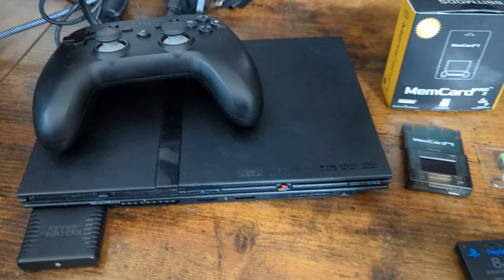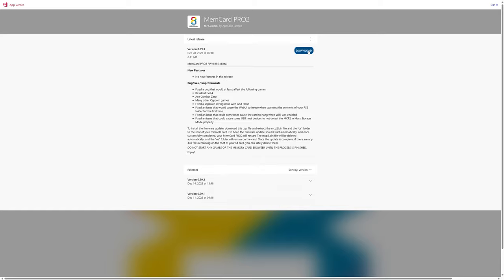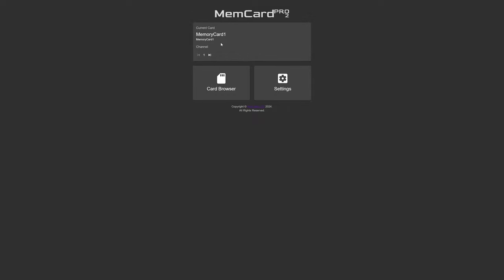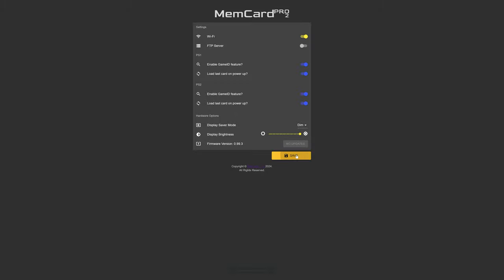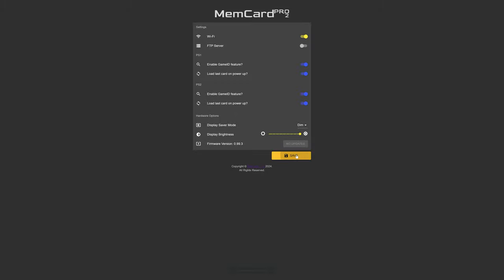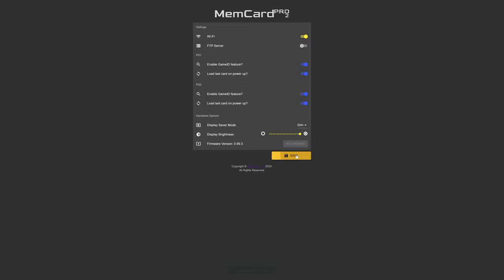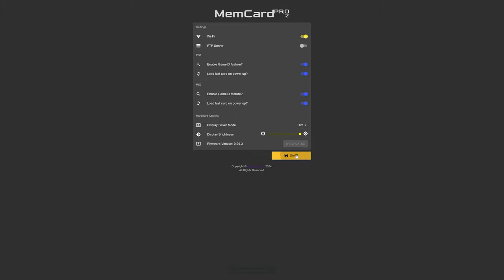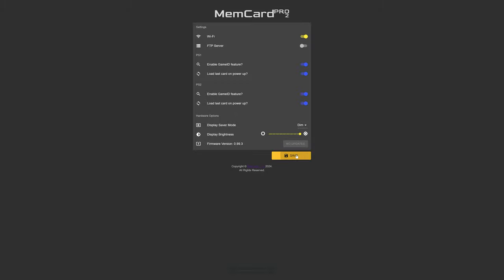MemCard Pro 2 Setup And PS2 Save Transfer Guide!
The 8BitMods MemCard Pro 2 is here and it is a fantastic addition to any PS2 setup! With endless storage space, the MemCard Pro 2 ensures you never have to worry about knowing which card has which save ever again. Combining it with the Game ID versions of OPL you can give each game its own dedicated card to make the whole thing even more seamless! In this video, I will take you through setting the card up, loading up an FMCB image, and transferring over all of your saves.

0:00 - Intro
0:52 - Required Items
1:47 - SD Card Setup
3:41 - Download And Place Latest Firmware
4:43 - Letting The Firmware Install To The MCP2
5:55 - Wifi Setup
7:14 - Web UI
8:33 - Download FMCB Memory Card Image And Place On SD Card
10:33 - Transfer Over Previous FMCB Settings And Apps
12:03 - Setting OPL Path If Needed
13:23 - Copy PS2 Saves To MemCard Pro 2
15:46 - Splitting Saves To Individual Memory Cards
20:33 - Testing The Setup
21:08 - Setting A Default Bootup Memory Card For FMCB
22:06 - Outro/Support

Pikmonoh, Joerg L, Fedaa M, Zerro0713, SMWiz, Jeff M, John M, Russ C, OriginalGFresh, HamsterGT, ZooKneeKnow, DJ_Femur, Mister Lindon, Turtleback,  Adam V, Jeff M, Lukas P, and Harry V